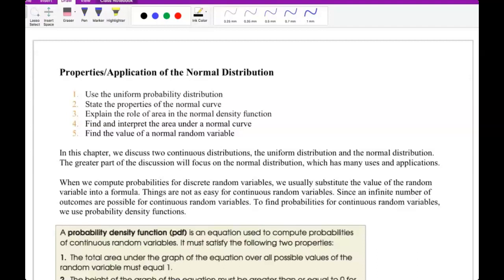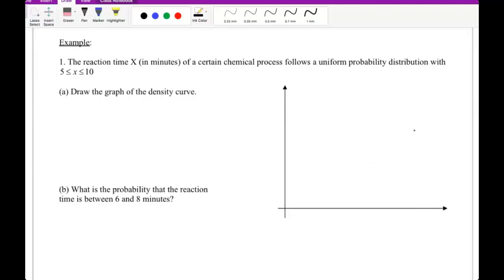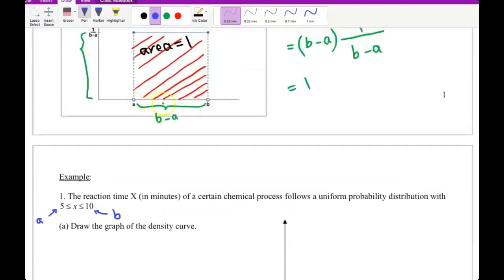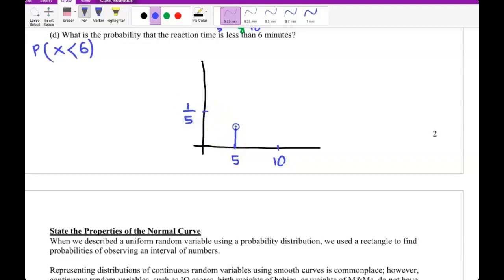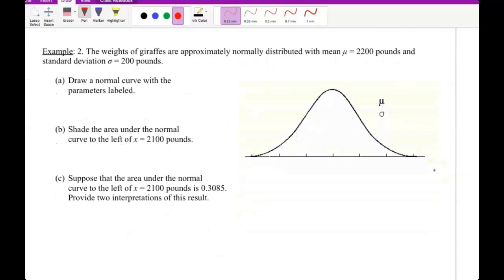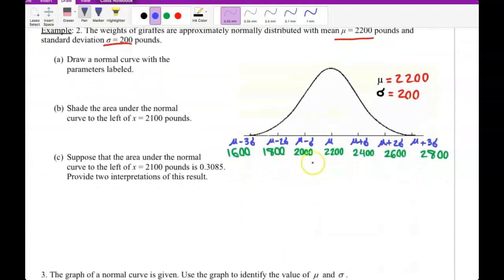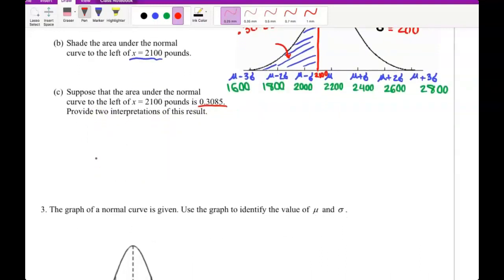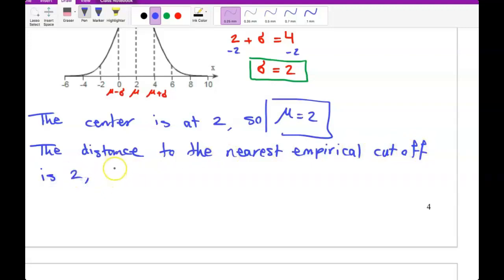Statistics – Chapter 6 (Part 1)